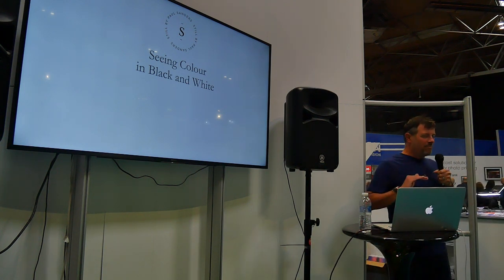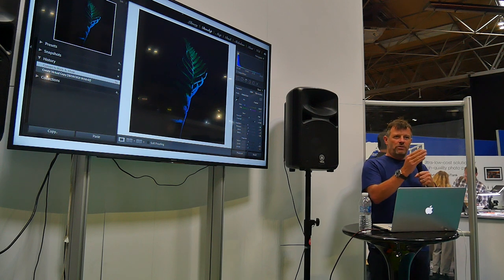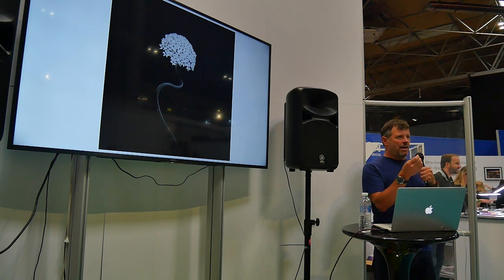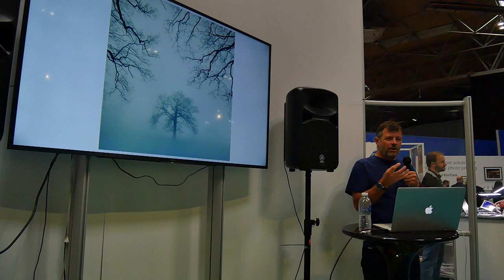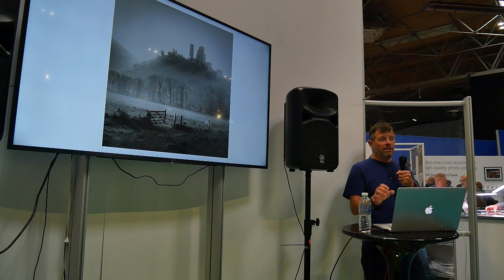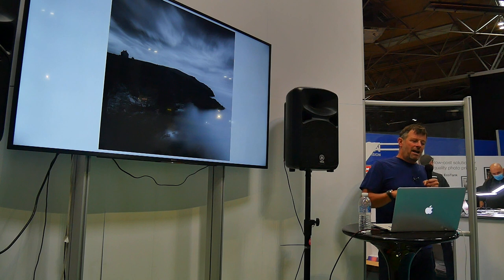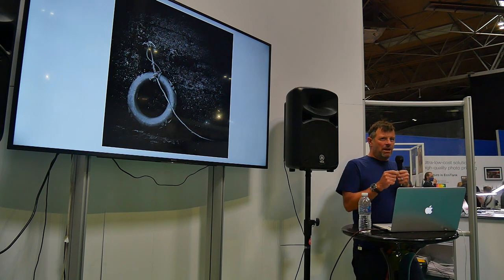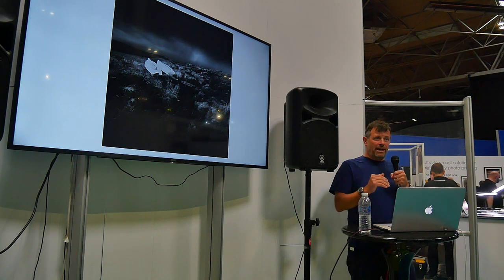FOTOSPEED TALKS @ TPS | Paul Sanders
Fotospeed are at The Photography Show 2021! As part of our Fotospeed Talks Paul Sanders talks through his amazing Black and White Photography.